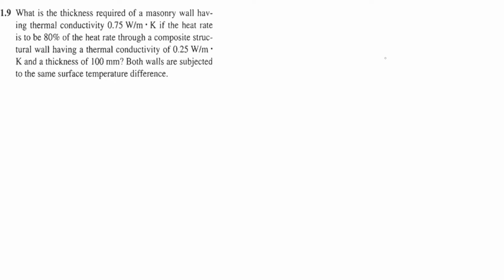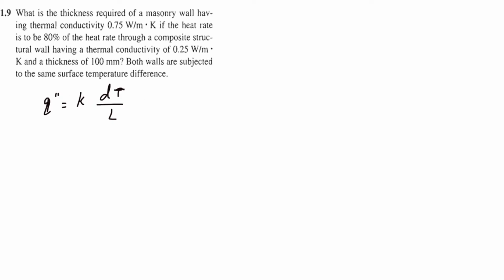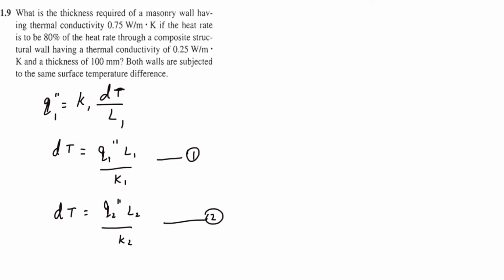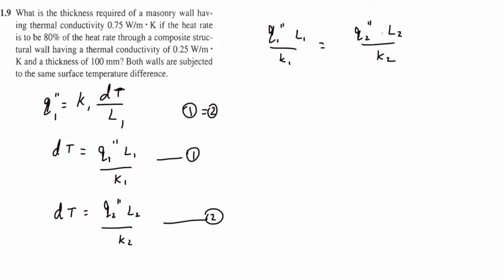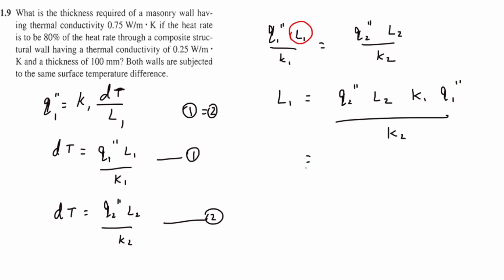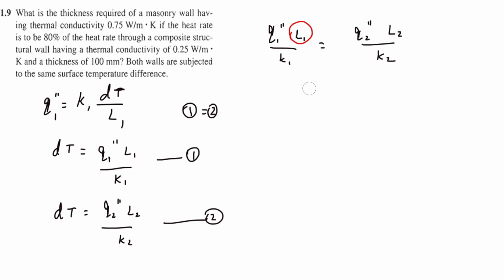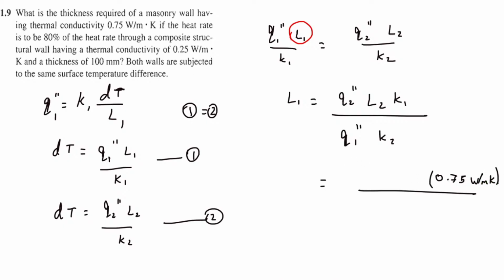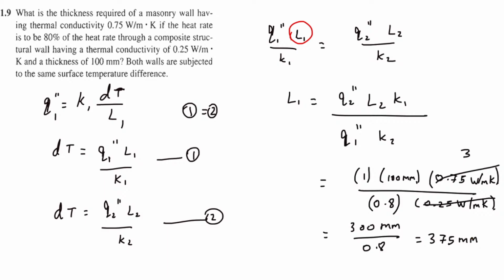Heat Flux Through a Cooler Wall | Heat Transfer Problem Walkthrough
In this session, we solve a cooler wall conduction problem step by step from Fundamentals of Heat and Mass Transfer (6th Edition). The livestream focuses on understanding how to determine heat flux through an insulated container wall using basic heat transfer principles. The explanation emphasizes clear reasoning, key assumptions, and the calculation steps students need to know for exams and assignments.